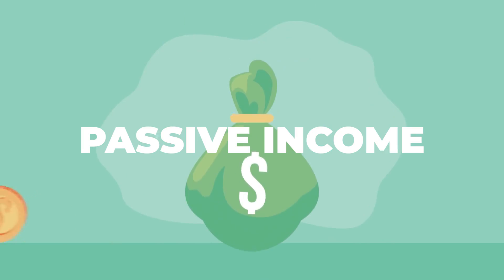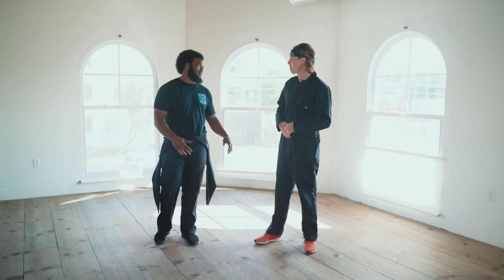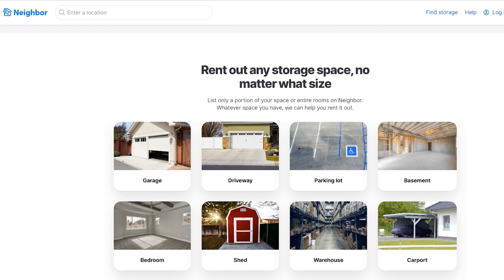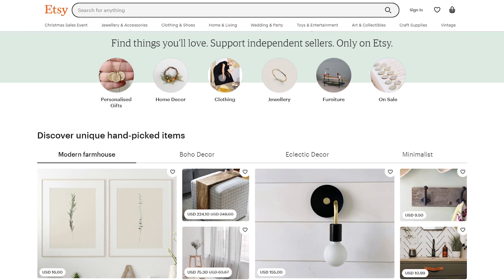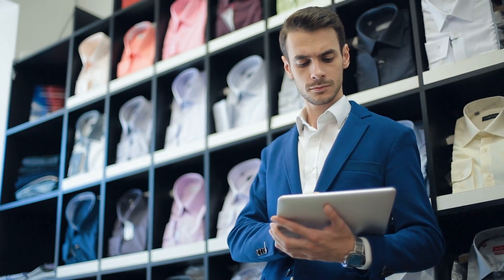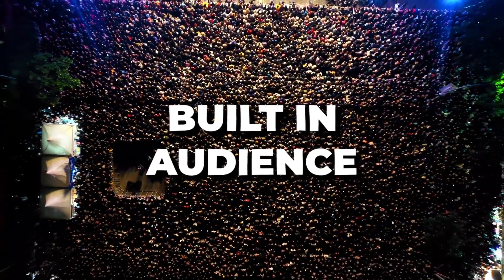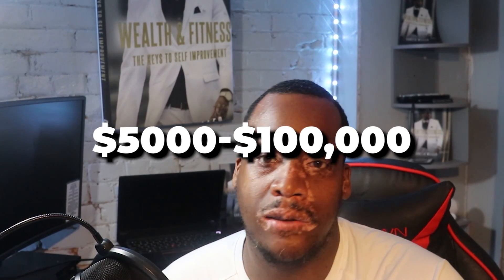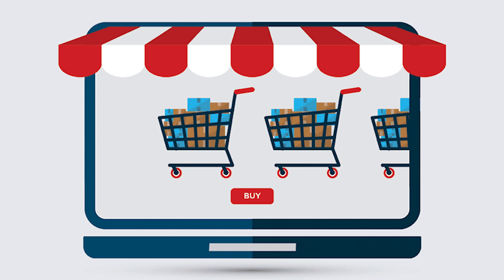Passive Work from Home Side Hustle that make Money ( $500 per Day)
Passive work from home side hustles that make money $500 per day.If you want to reach a savings goal, pay more toward your student loans, or just add some breathing room to your budget (thanks, inflation), side hustles are a great way to make more money. In this video, i discuss passive income side hustles that will make you $500 per day.

Official Wealth &Fitness Lifestyle 💨
Instra  ▢▶ @mr_curtis__miller
Tweet ▢▶ @WealthandFitne1

 @Wealth & Fitness Lifestyle ​